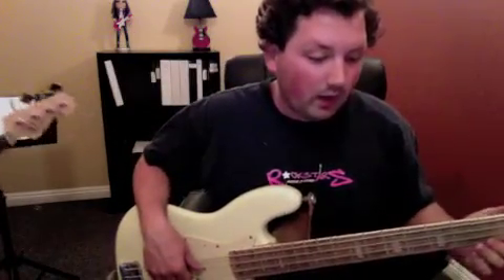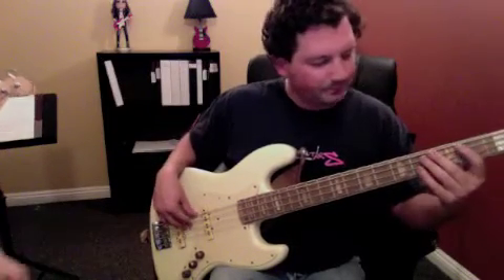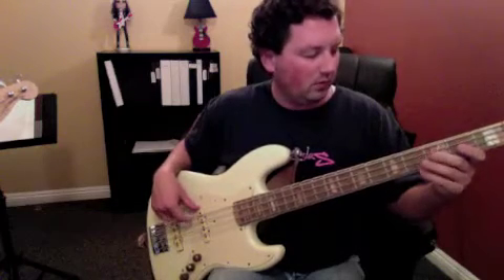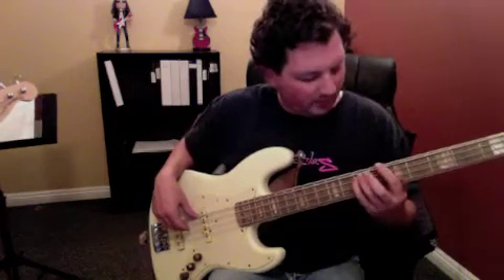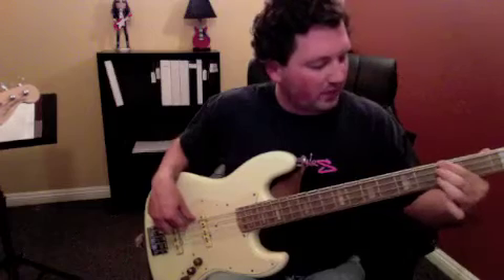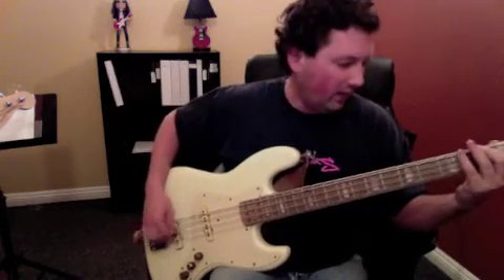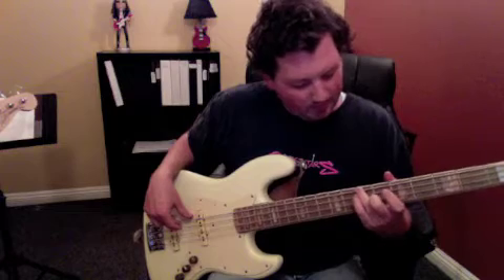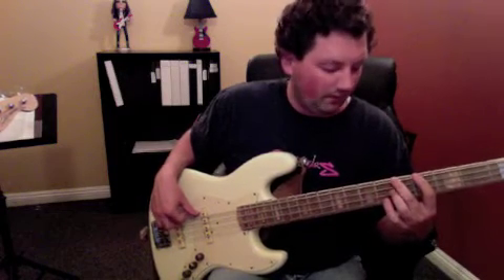JM_032112_RV_500